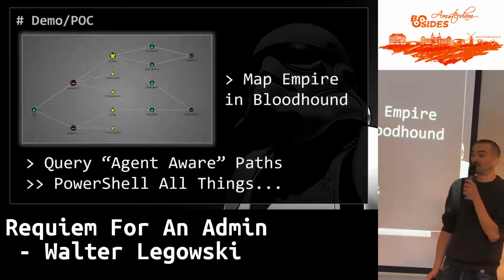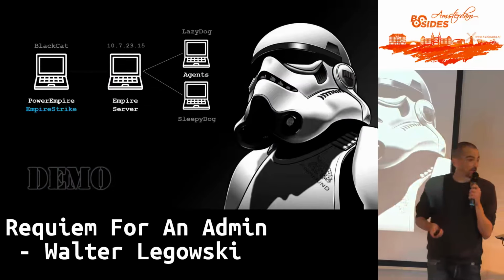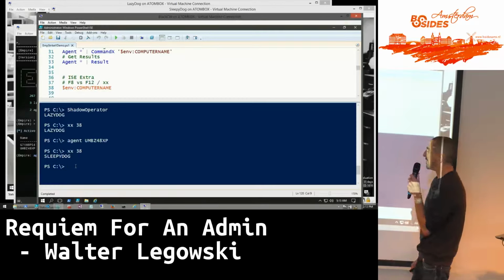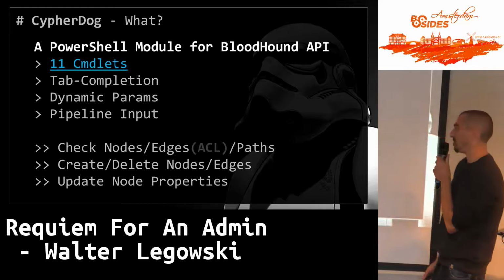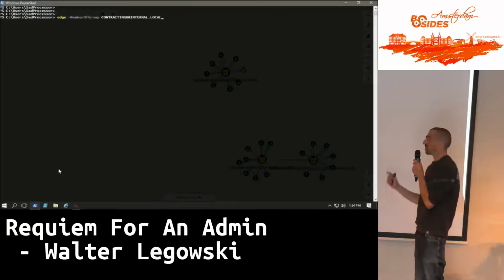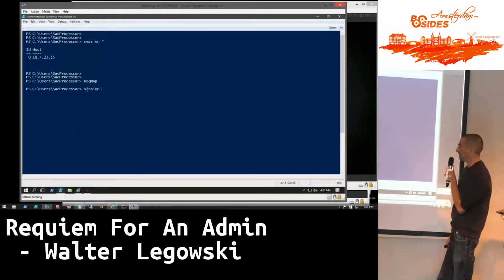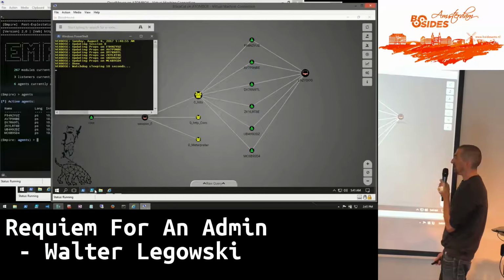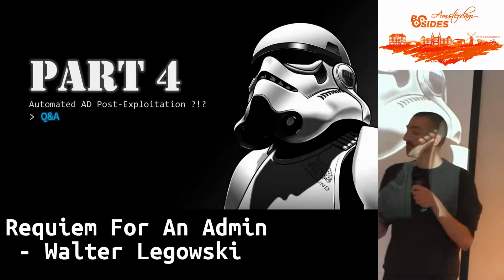T2 Requiem For An Admin, Walter Legowski